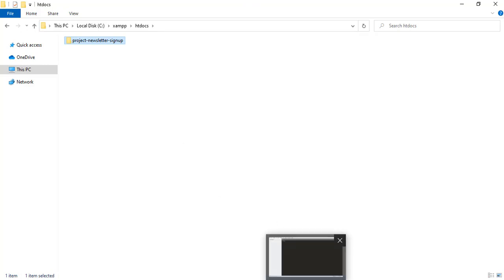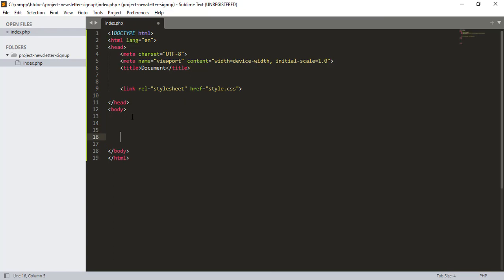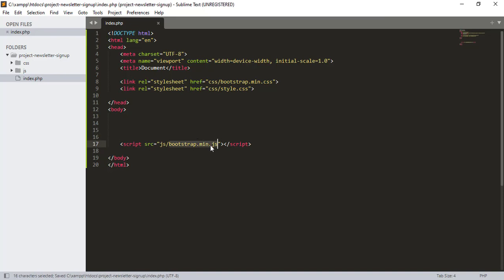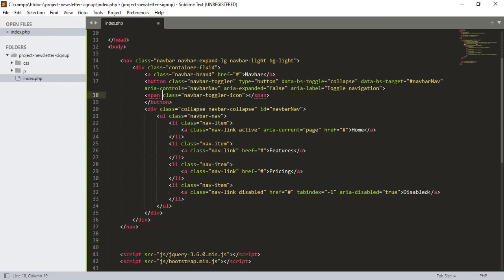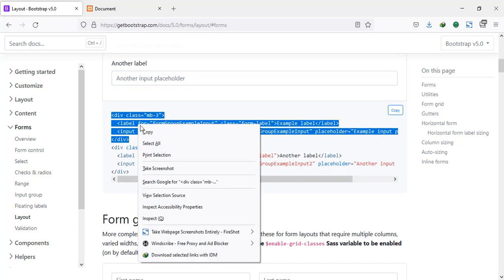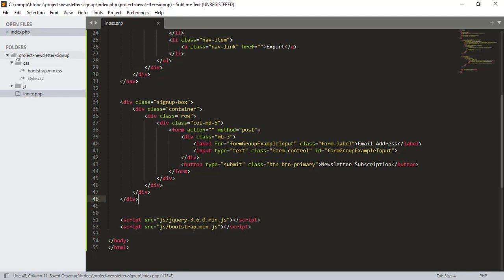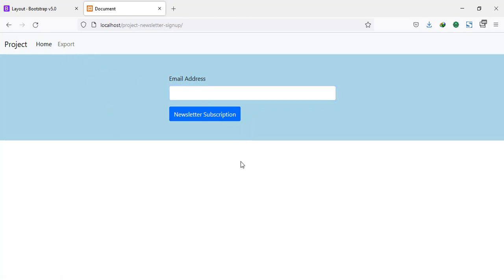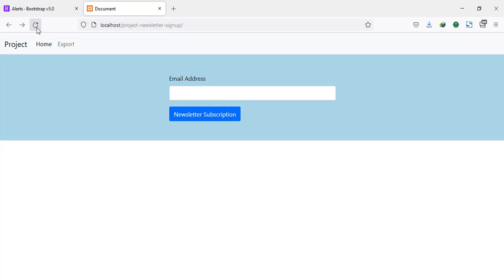4. Creating front end interface using bootstrap 5